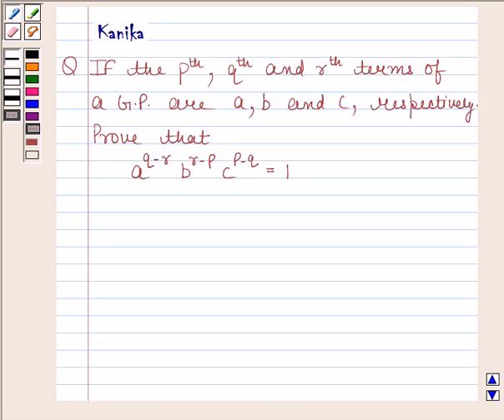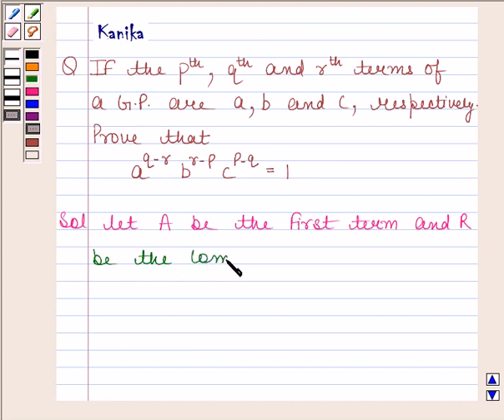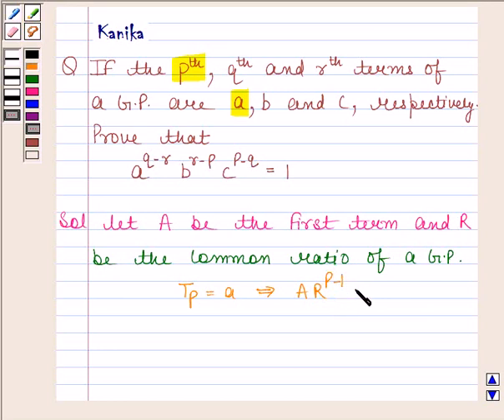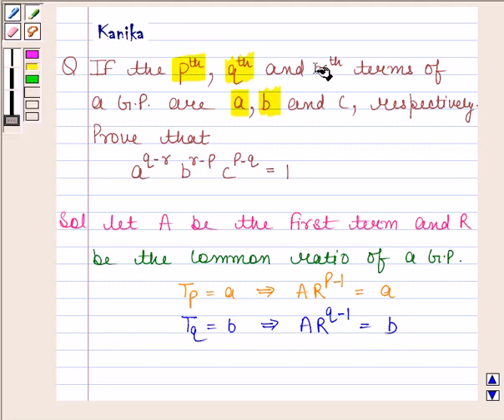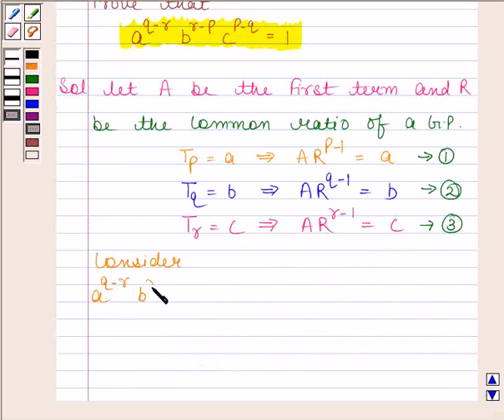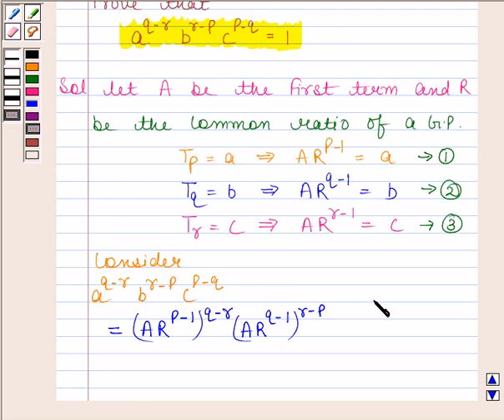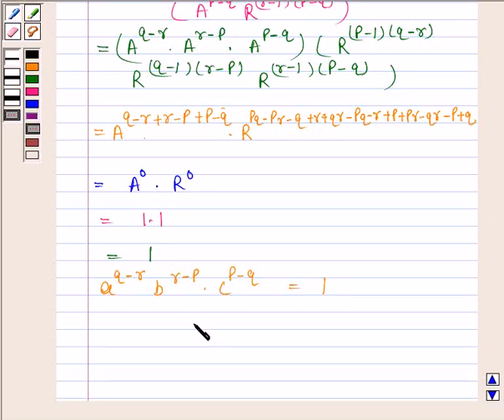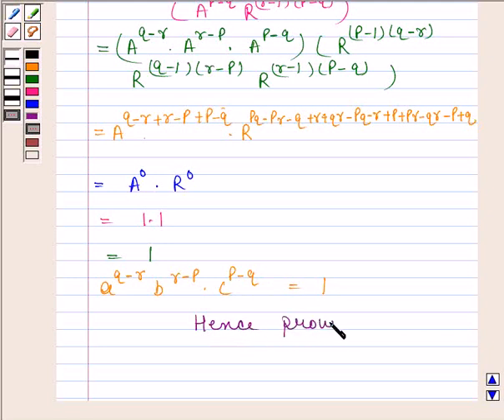Maths XI NCERT 9 9 3 22